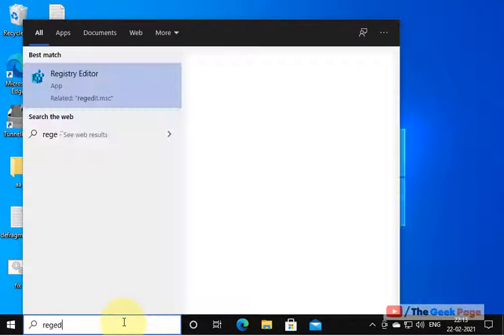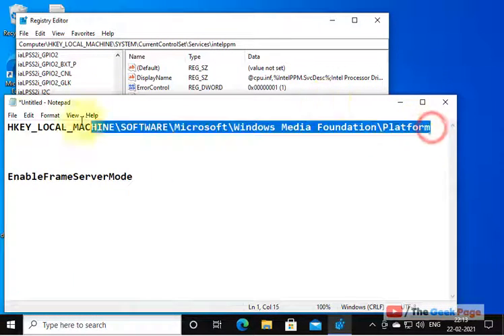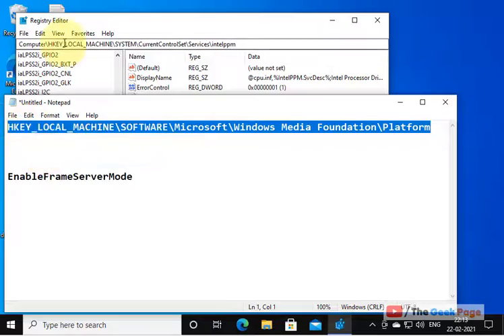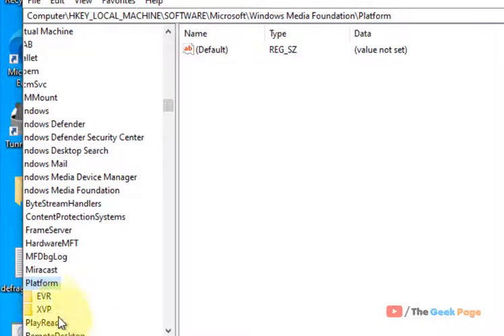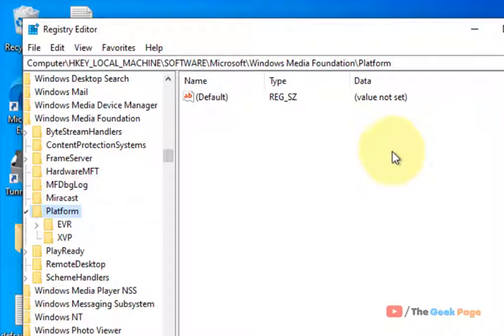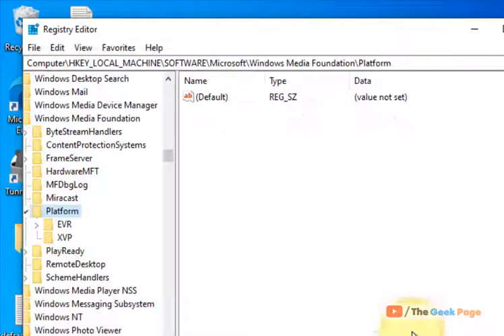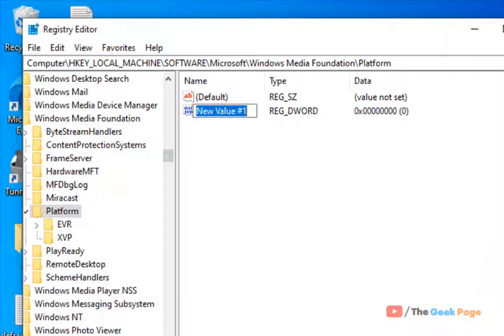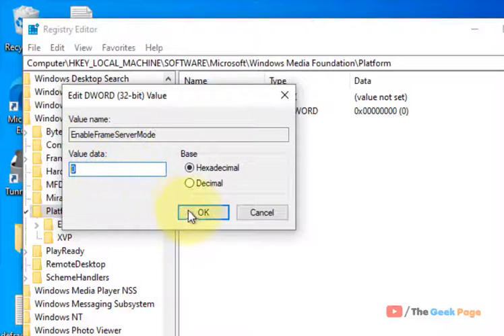Webcam Keeps Freezing in Windows 10 Fix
HKEY_LOCAL_MACHINE\SOFTWARE\Microsoft\Windows Media Foundation\Platform

EnableFrameServerMode